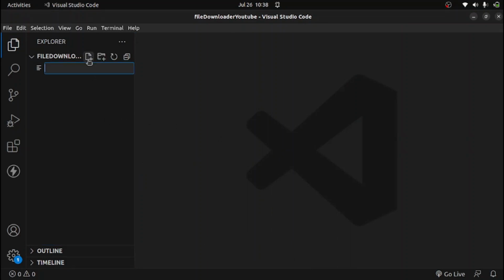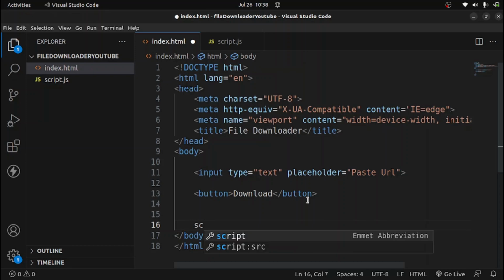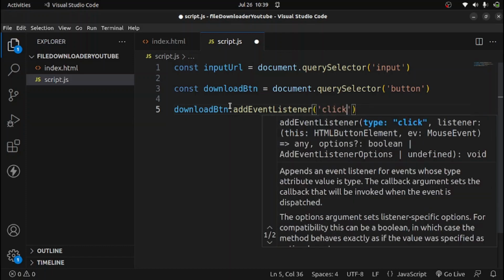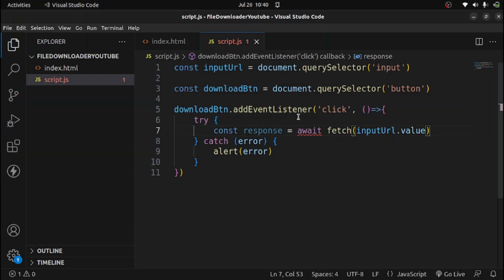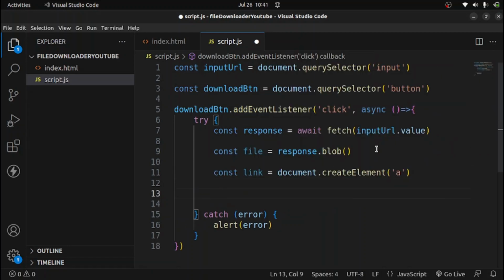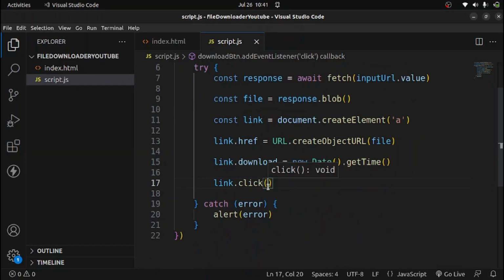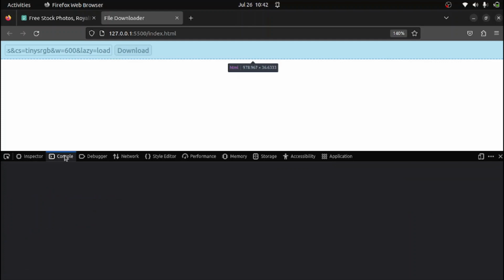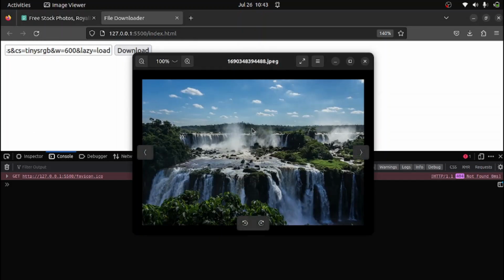File downloader with vanilla javascript || Javascript file download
In This  video we are going  to build a simple project using html and vanilla javascript . We are going to build a simple file downloader in which you can download any file by pasting the url of the file . So hope you will enjoy the video.

File downloader with vanilla javascript
Javascript file download
Javascript download file from url
how to download file from server using javascript
Download any file with vanilla javascript
Build a file downloading app with vanilla javascript
Javascript project for beginners
Javascript file downloader
Create a file downloader using javascript